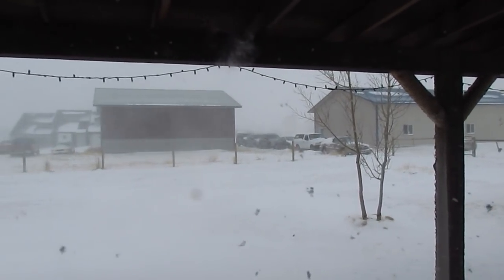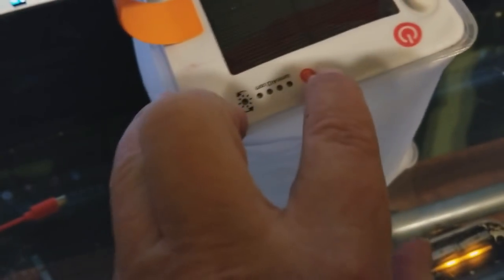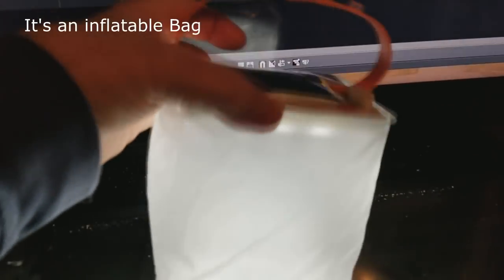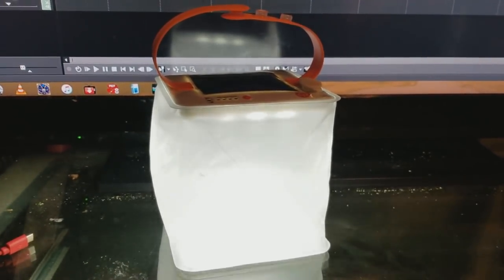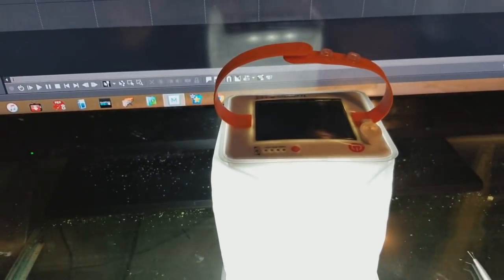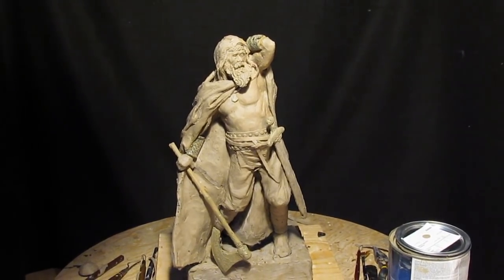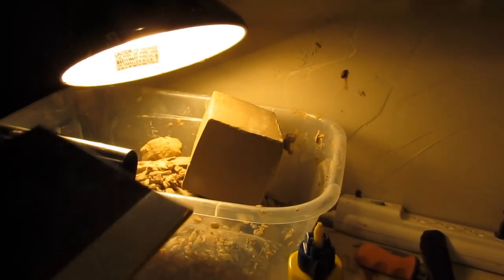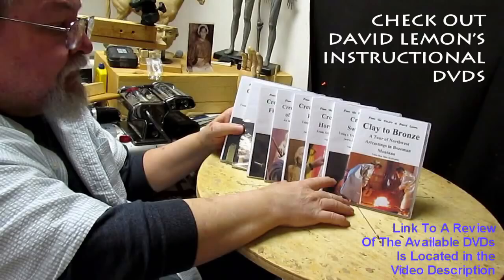Talking about the Weather - LuminAID Emergency Light and the Viking Clay